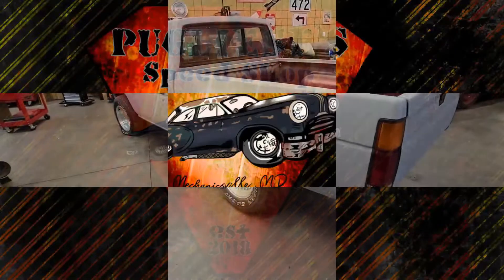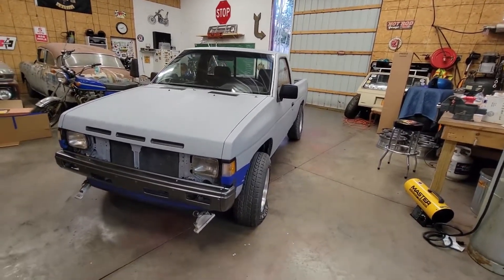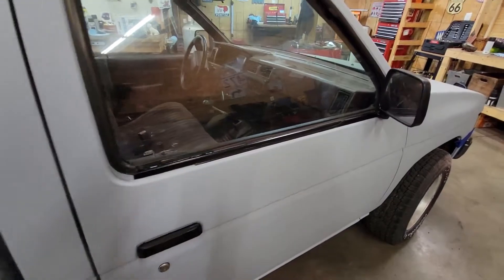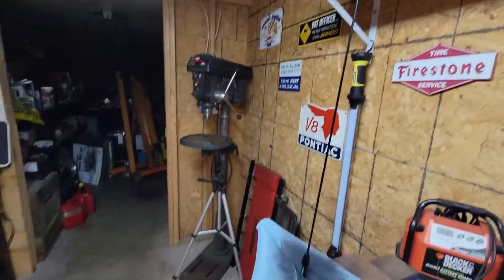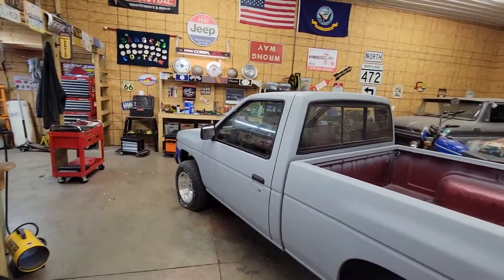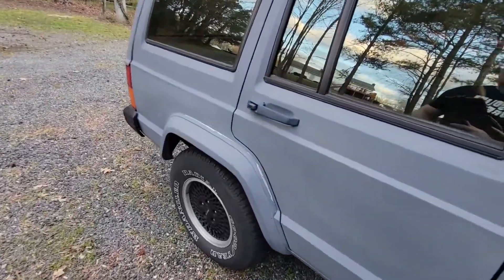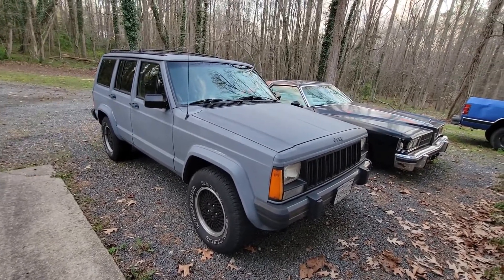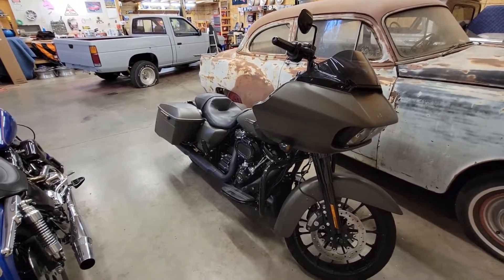Runnin' Around In Primer - Pugliese's Speed Shop Tuesday Morning Tech Tip EP 36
Welcome to Pugliese's Speed Shop. On Today's Tuesday Morning Tech Tip we have a little talk about why primer works for cars, and how to make your primer job look even better.

New episodes come out every Tuesday at 9:30 AM.